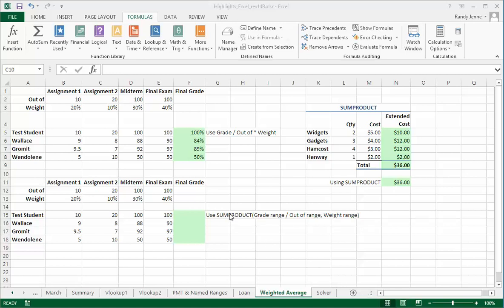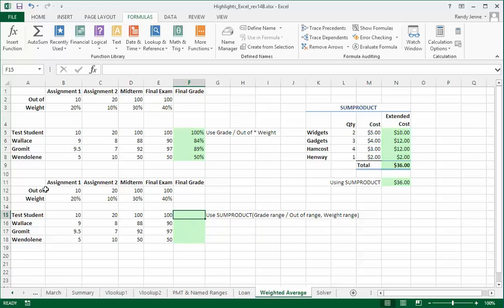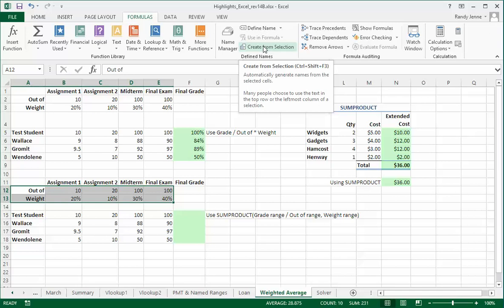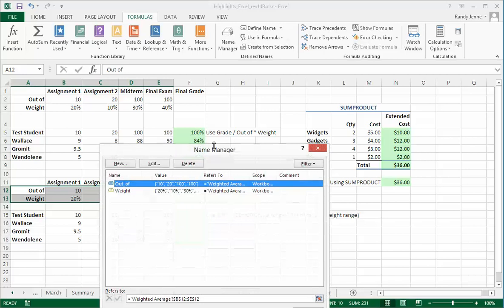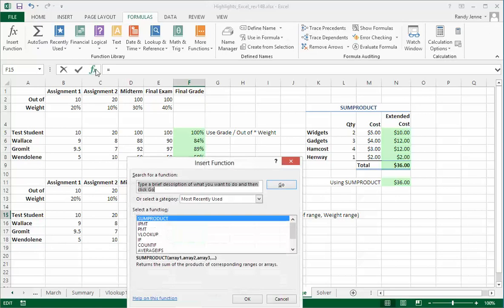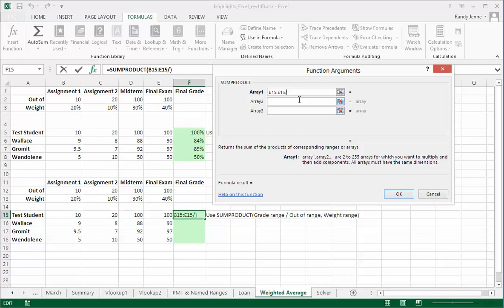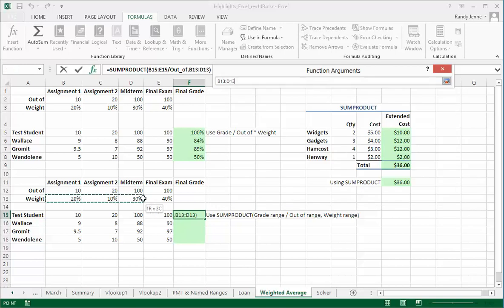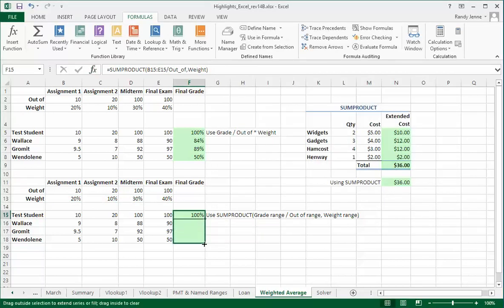Excel: Weighted Average Using SUMPRODUCT